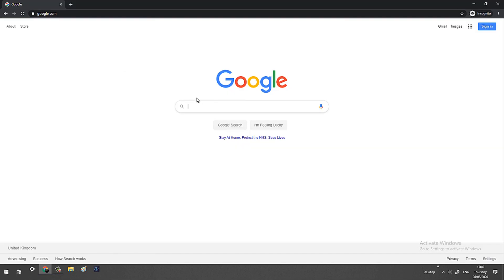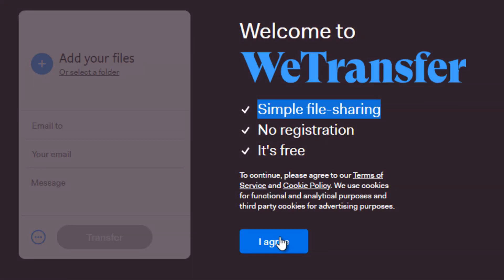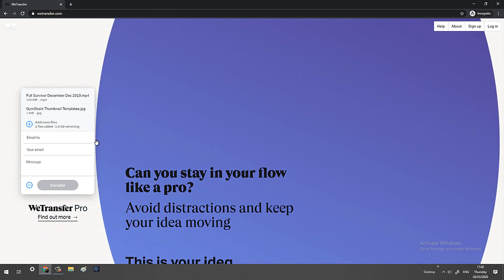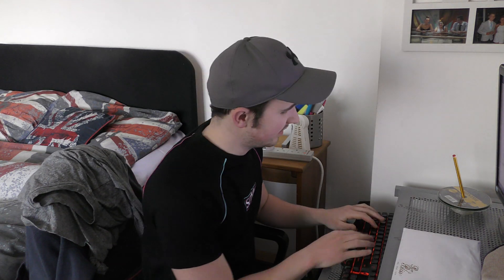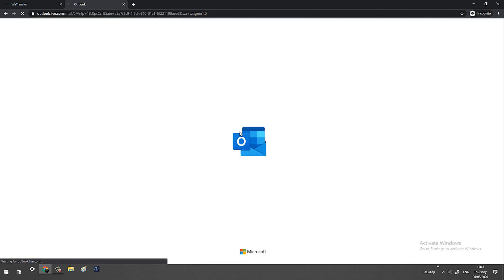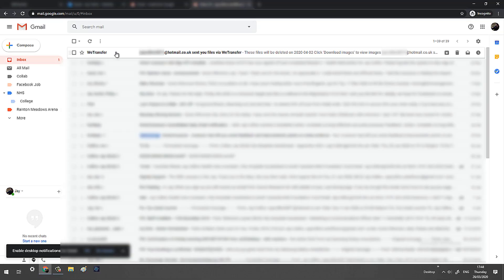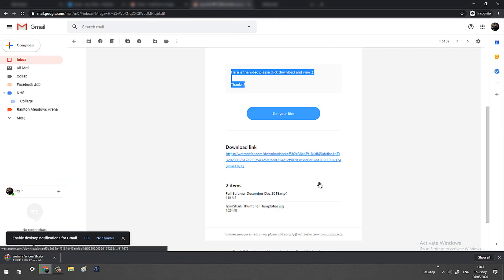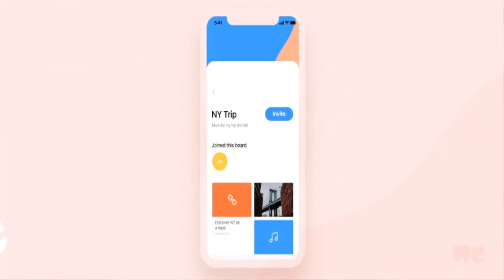How To Use WeTransfer.com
We Transfer Is an amazing way to send large photographs and videos via email without losing any quality in the files.
WeTransfer was founded in 2009 as the simplest way to send big files around the world. Today we’re a set of beautifully obvious tools to keep your ideas moving.

WeTransfer is a cloud-based online platform designed to allow you to transfer different types of files for free to other users on the Internet.

Its use is very simple and increasingly frequent, especially because it allows you to send very large or heavy files in a very convenient, easy and 100% effective.

In addition, the service allows you to send the selected items to one or more people via email only.

It is a service that can be compared, a priori, with others such as “DRIVE”, “iCloud” or “Dropbox”, but has some different features (which you will see later in this article).

This is the free version of this web project, which I have just defined for you. To use it, you simply need to enter “OFFICIAL WEBSITE“, upload the files and send them to the recipients who need the document in question.

Please note that the free version allows a maximum of 20 recipients. You also have the option of attaching some kind of message, just like a normal email.

Once they have downloaded them, you will receive an acknowledgement of receipt in your email account to certify that they have done so. If, on the other hand, they don’t and forget about the file, the platform will also send you an email telling you that they haven’t opened it.

The service is completely free for sending files that do not exceed 2 GB in weight.

This ensures an almost professional use, which is why it is a very popular service in the advertising and communication sector: designers, printers, creatives, photographers, publishers and many more.

If this is not enough and you need more functionality and some customized tools, you can use the account in its paid version or also called “Plus” paying about ten dollars a month.

Still don’t know what this variant is about? I’ll introduce you to her now: